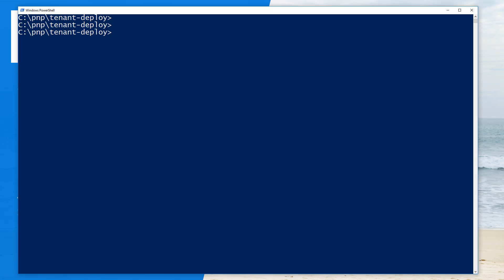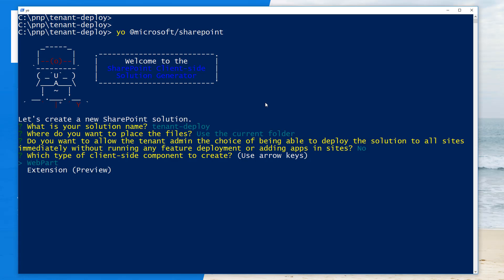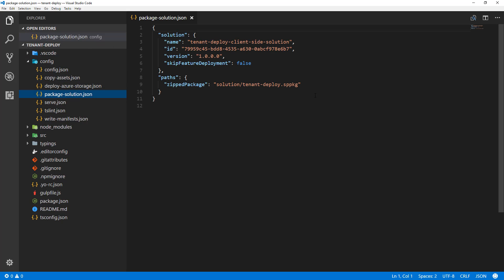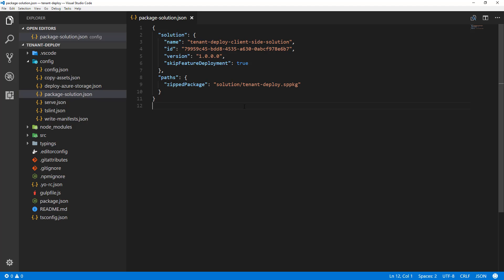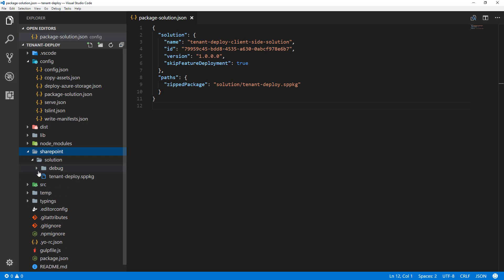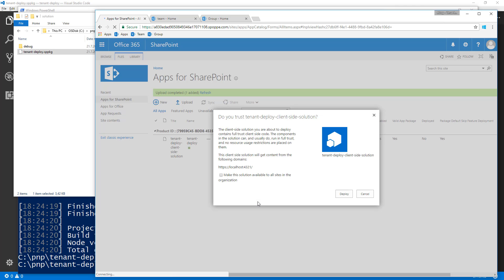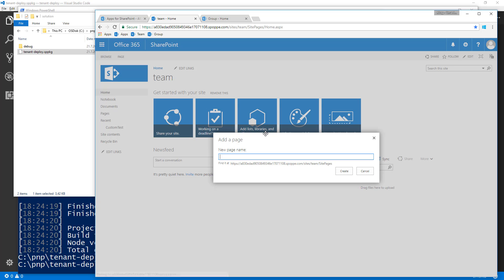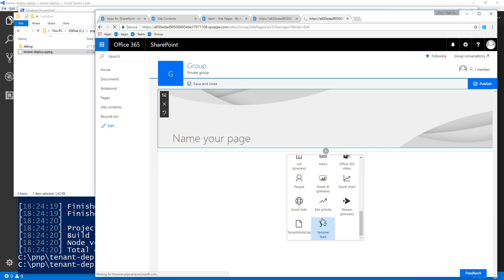PnP Shorts - Tenant-wide deployment option for SharePoint Framework solutions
PnP Short Guidance video on how to configure your SharePoint Framework solution package to ensure that included components (web parts and extensions) are automatically deployed across the tenant when the solution is installed to app catalog.